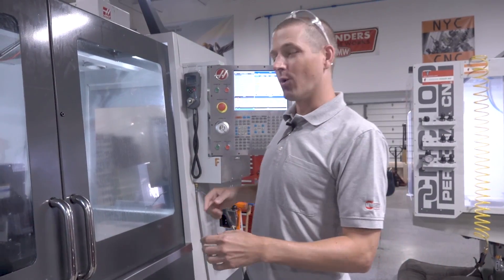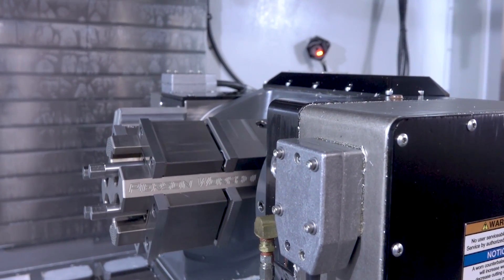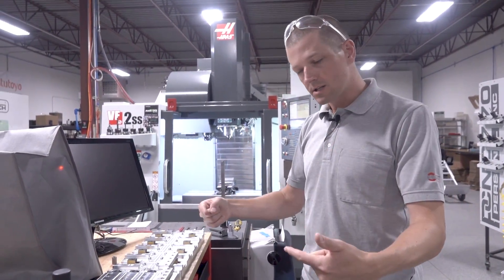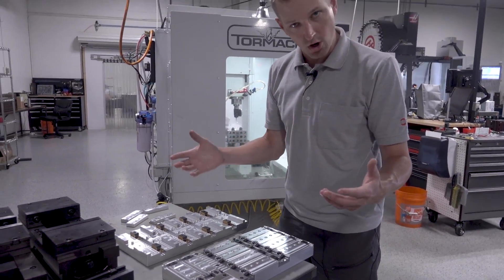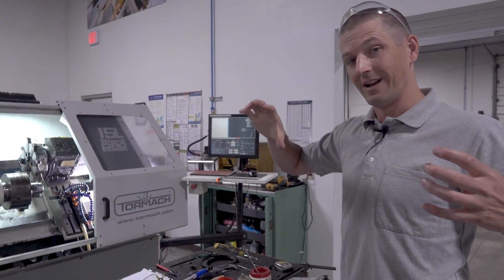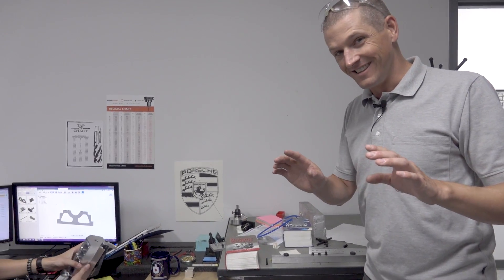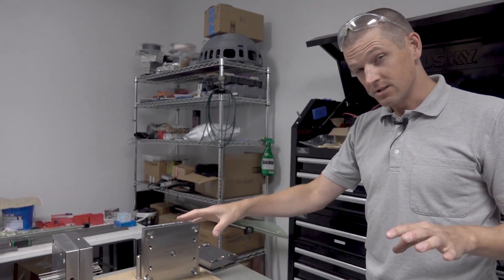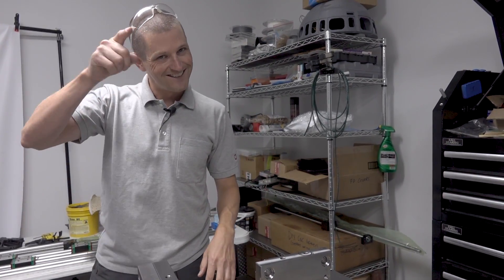Shop Update | August 2018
August Shop Update!
Testing out 5-axis "production" workflow with a Pierson Rotovise, a shift lever for a Mitsubishi EVO, finishing up the Injection Mold for the Tormach Fixture Plate Plugs, V8 Engine Block and more!